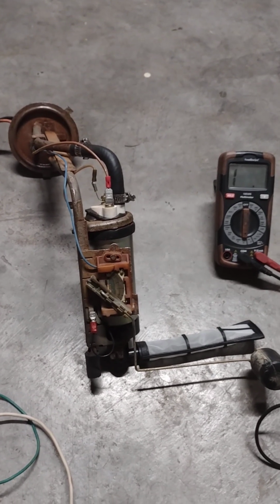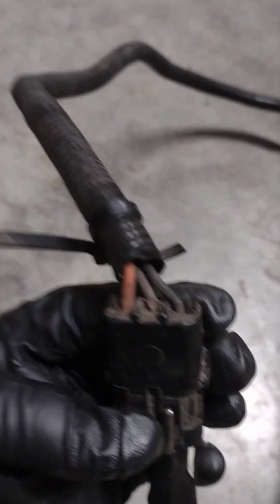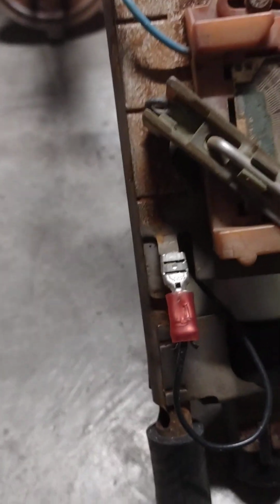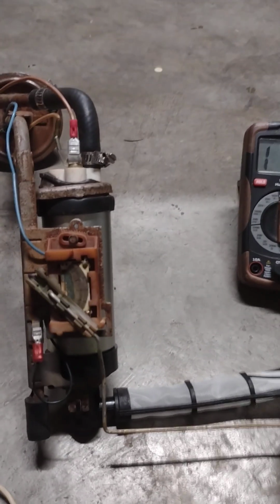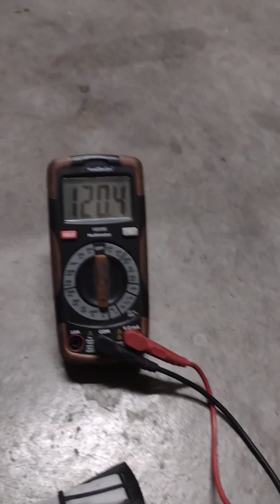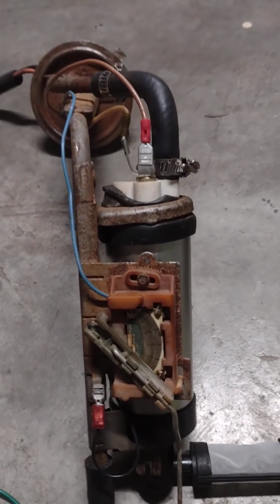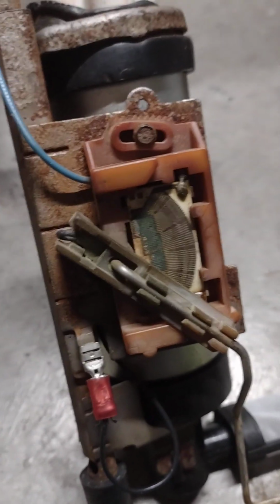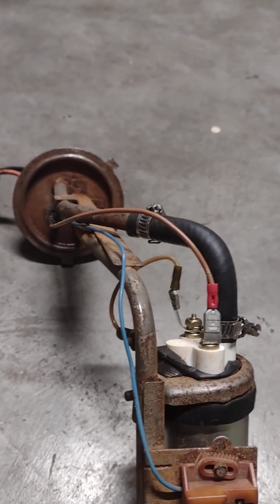Jeep XJ MJ Gas gauge/sending unit problems.